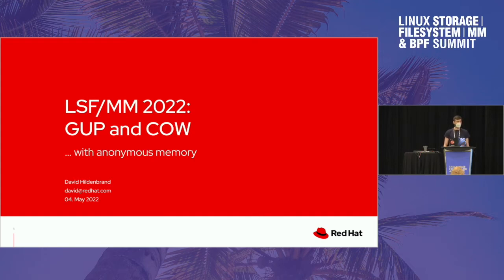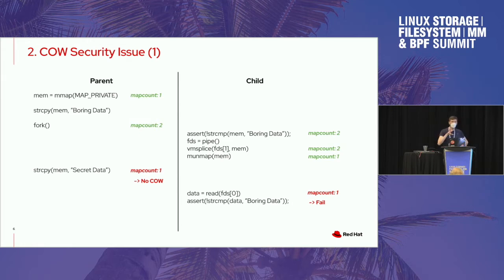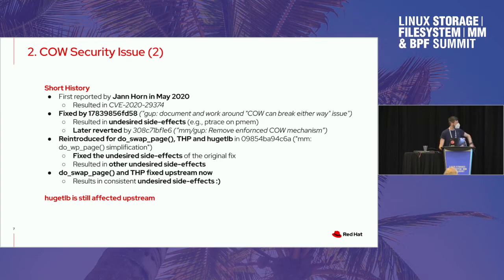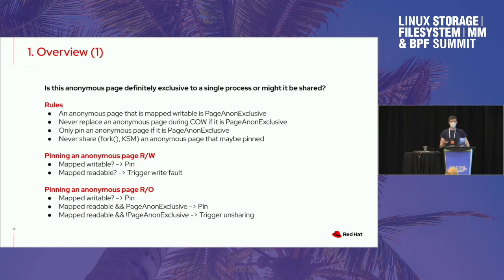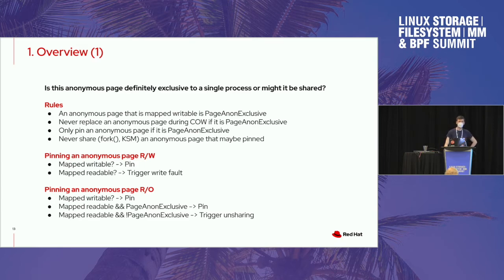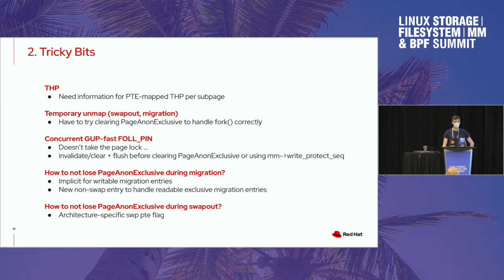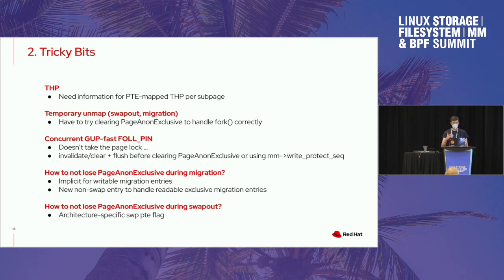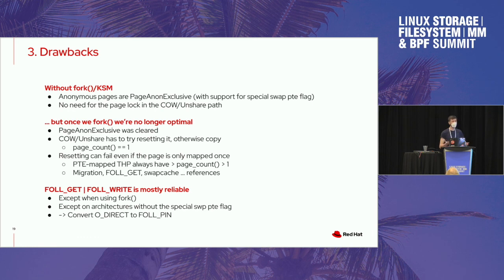CoW changes - David Hildenbrand